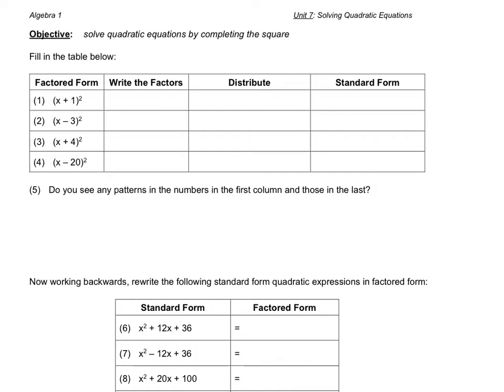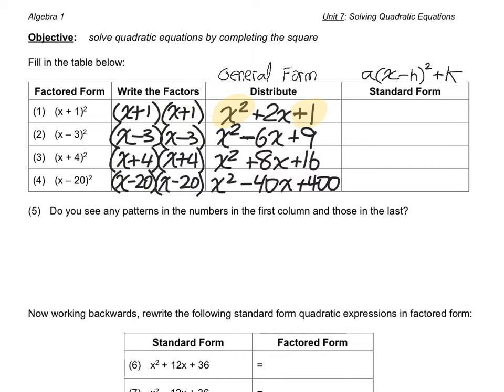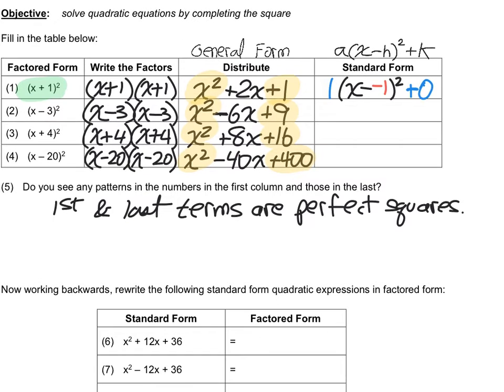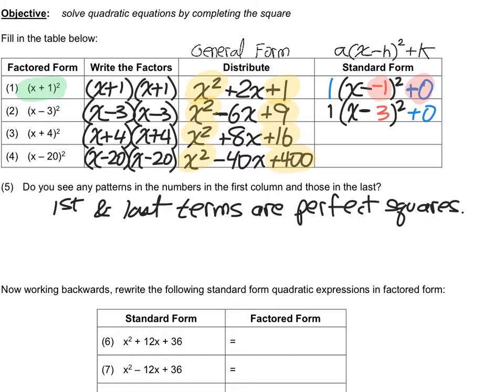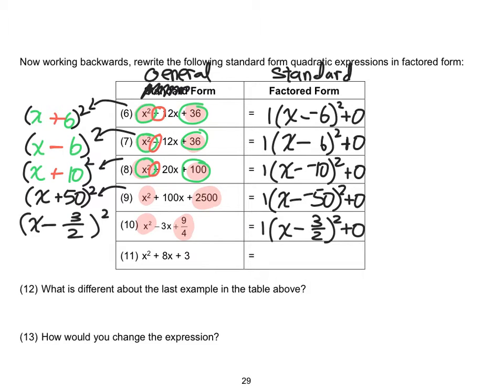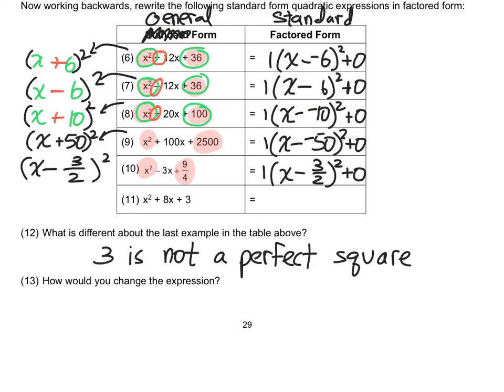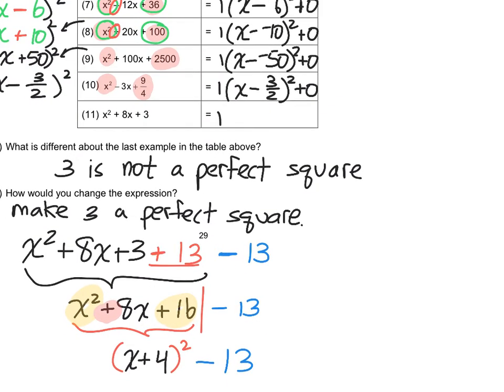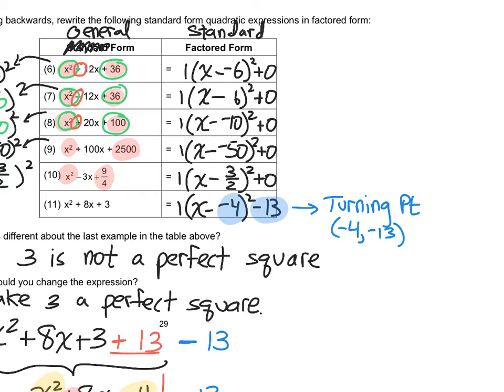Alg 1- Unit 7- p29-30